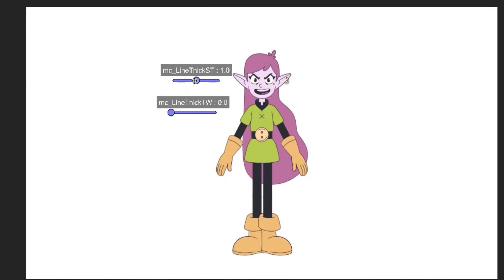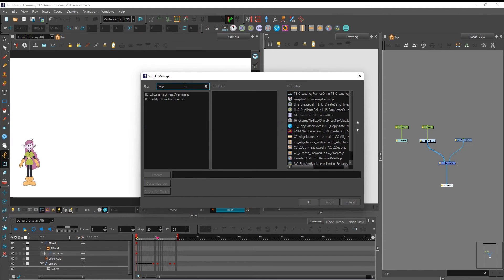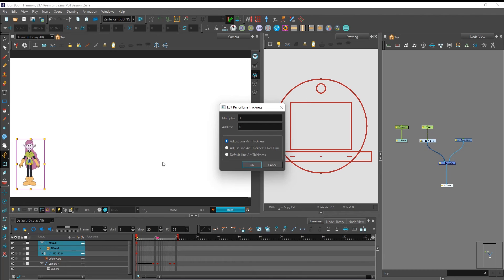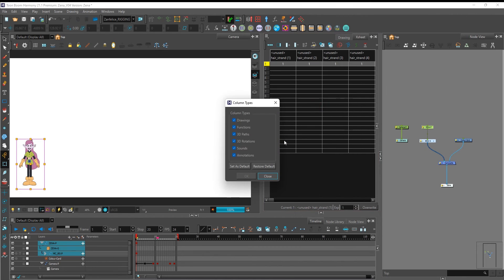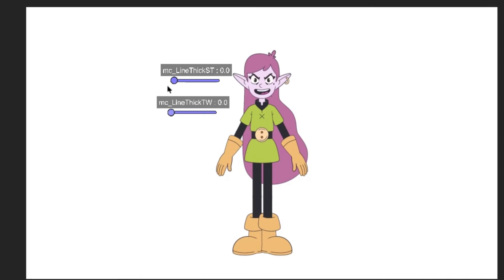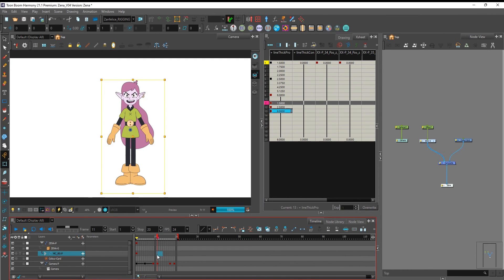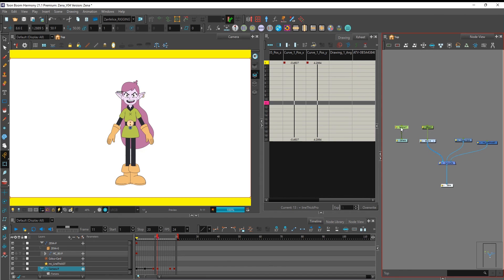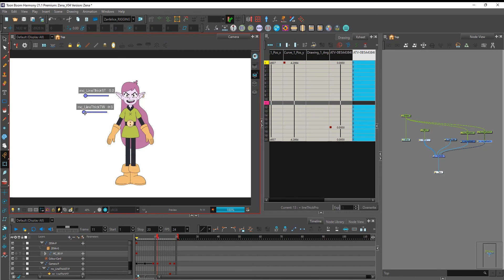ToonBoom Harmony Edit Line Thickness Overtime Script and Slider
Tutorial on how to animate the outline thickness on Harmony and how to create a slider for it :)